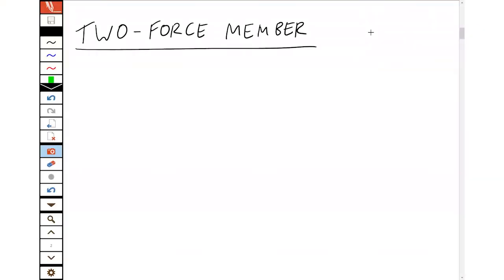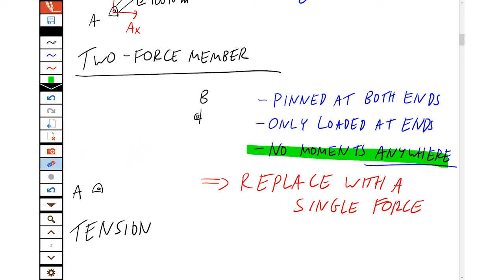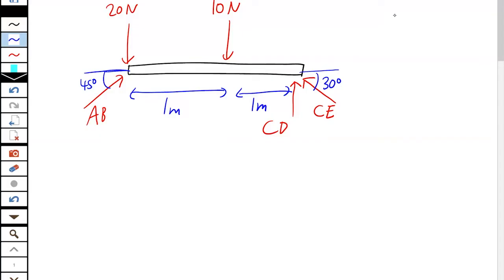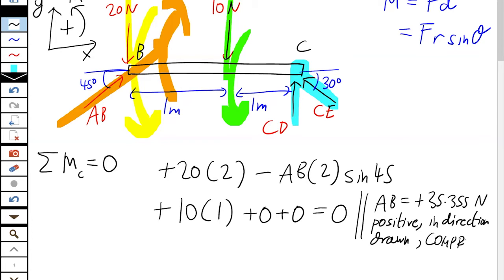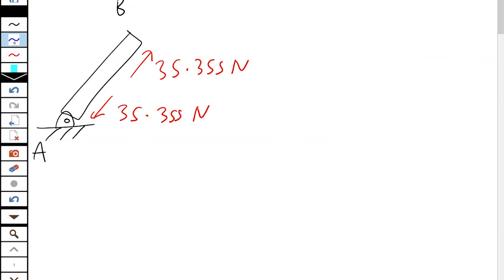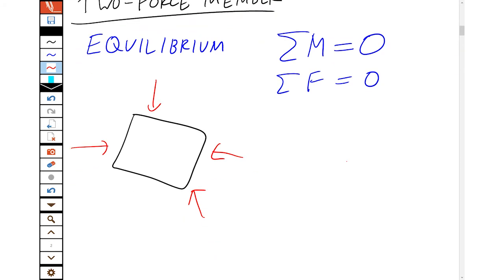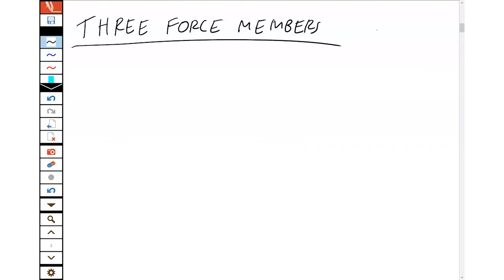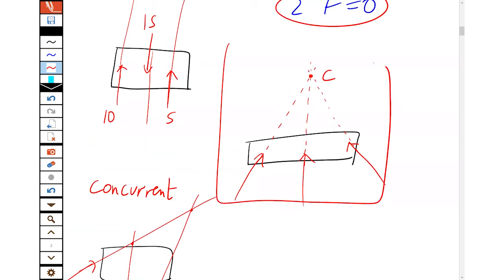CIV 100 Primer: Two- and Three-Force Members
Our CIV 100 with superstar instructor Luke will get you prepped for your first year of university. In this video, we're reviewing:

00:00 Introduction
00:32 Two-Force Members
04:14 Example
14:42 Two-Force Members Concept
19:42 Three-Force Members
22:00 More resources

Join the CIV 100 StudyHub to connect with other students, ask questions, and access study resources from our expert instructors

Luke (BSc, MSc x2) has helped 30,000+ students at 288 prep sessions since 2007. for more great academic resources and to sign up for our midterm and exam prep sessions.